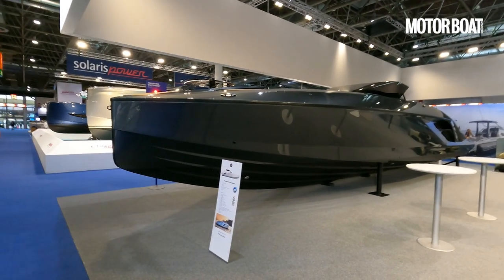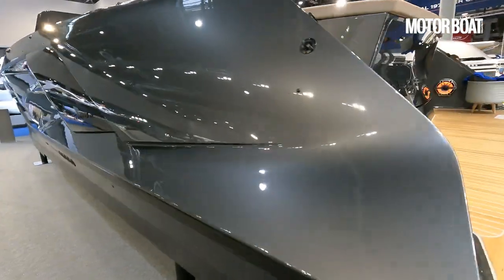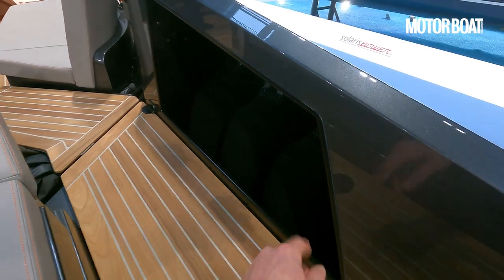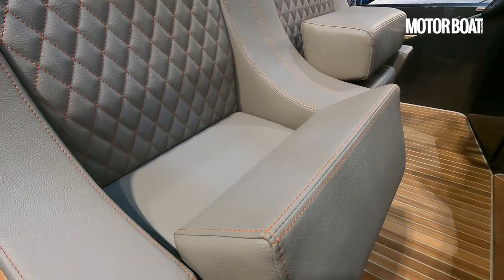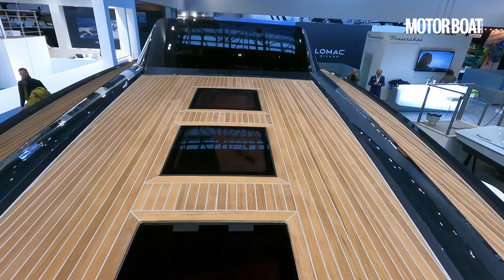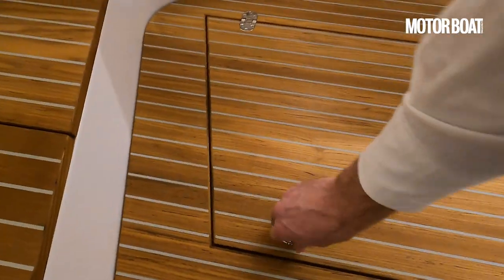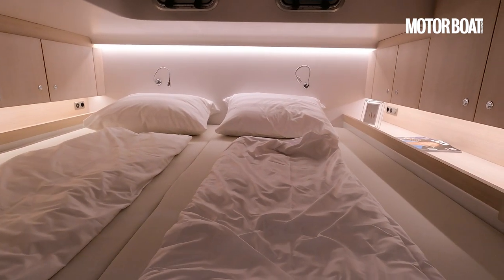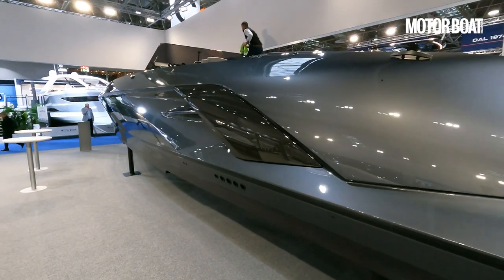Frauscher 1414 Demon | Full tour of Europe's coolest superboat | Motor Boat & Yachting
Reporting from the 2023 Boot Düsseldorf Boat Show, MBY editor Hugo Andreae takes us on a full tour of the Frauscher 1414 Demon, a boat that he has lusted after for a long time...

Frauscher 1414 Demon specifications
LOA: 45ft 6in (13.91m)
Beam: 12ft 8in (3.9m)
Engines: 2x 440hp Volvo
Fuel capacity: 1,200L
Top speed: 41 knots
Price: €1.35million (ex. VAT)